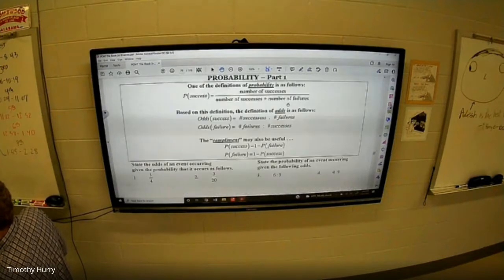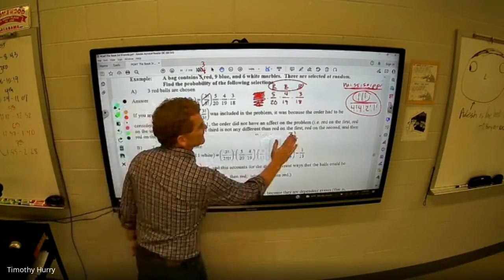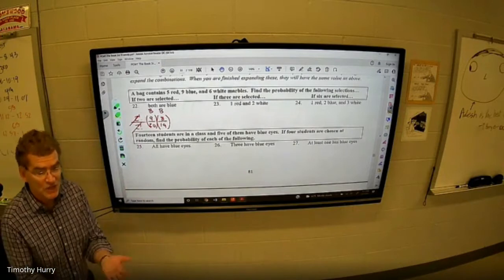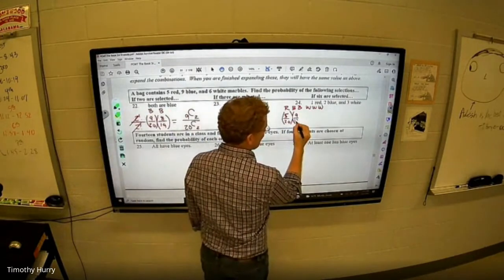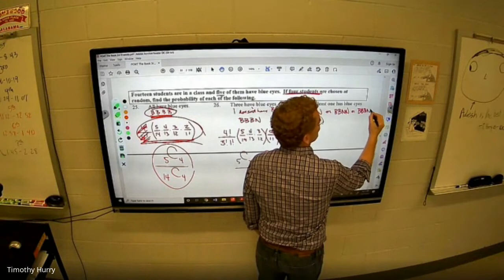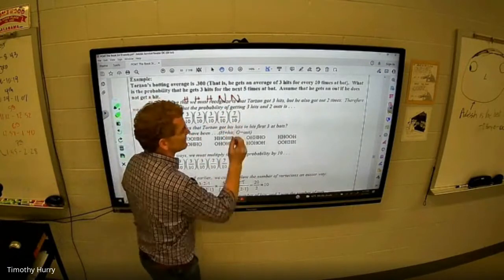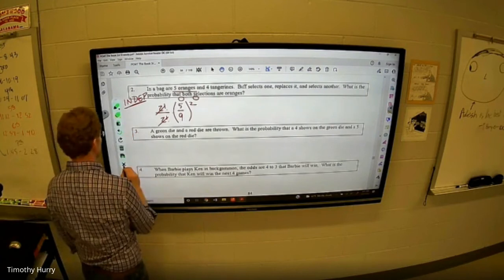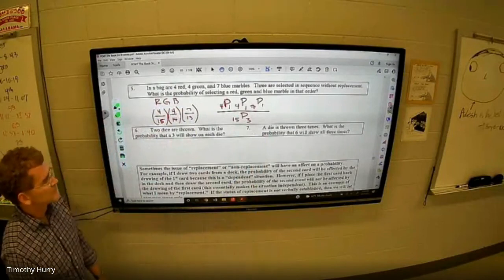Video: 2-17-22, Probability Part 2 (and end of Part 1)